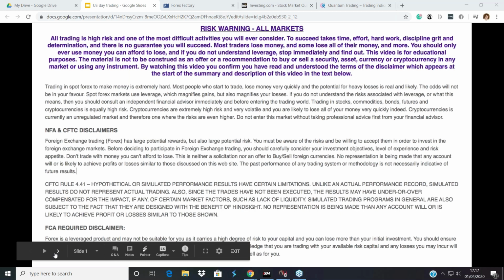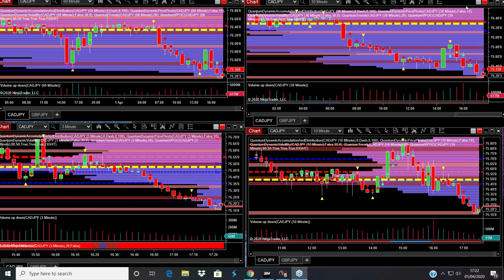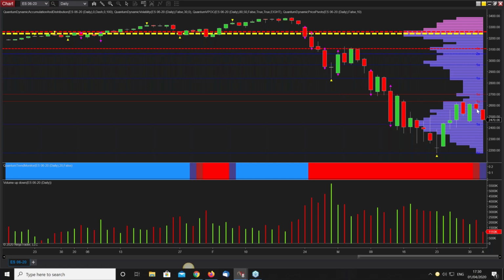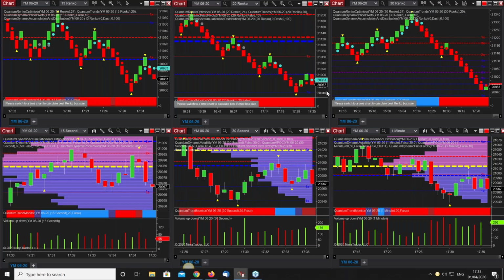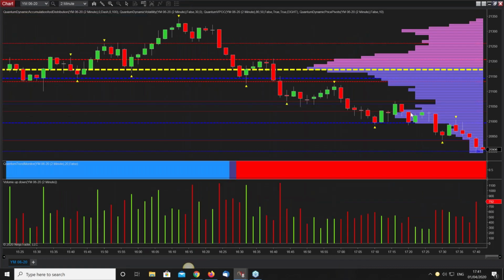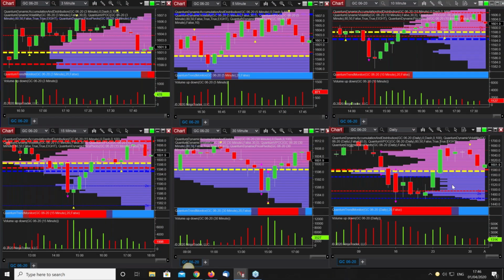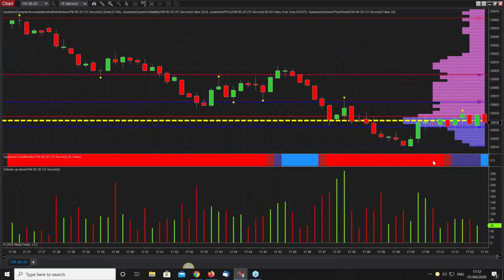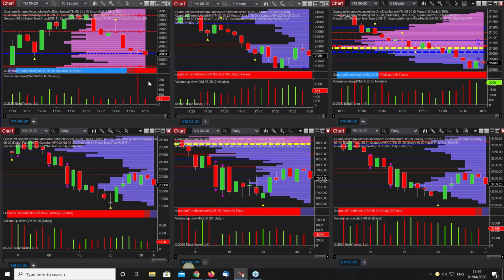Terrific trading on the index futures today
Another terrific trading session for emini index traders as global markets continue to trade in extremely wide ranges, and in this session we focus on the YM emini using Wyckoff’s three laws and volume price analysis. Over the last few days we have seen some clear signals of weakness to come for equity markets, with the rally now increasingly appearing a short squeeze. This was signaled on the daily chart with a wide spread up candle but with low volume and so confirming the current weakness. In this session we see some terrific moves using the time based charts in conjunction with the renko optimizer indicator for NinjaTrader. Using time and non time based charts is the perfect blend, of volume price analysis coupled with a momentum based chart. This also applies to tick charts which are another form of non time based charts. So some terrific trends here and made straightforward using volume price analysis and supported by the Quantum Trading tools and indicators.